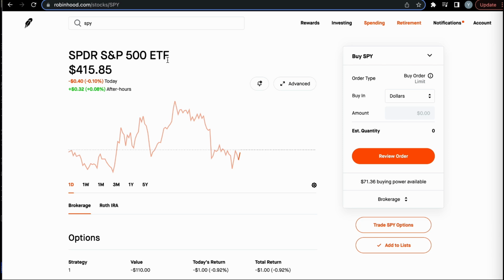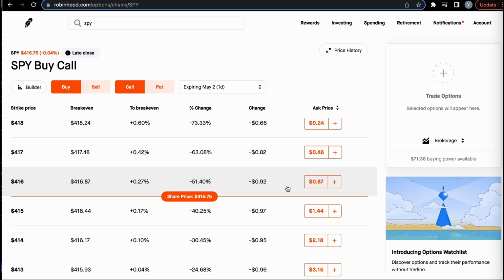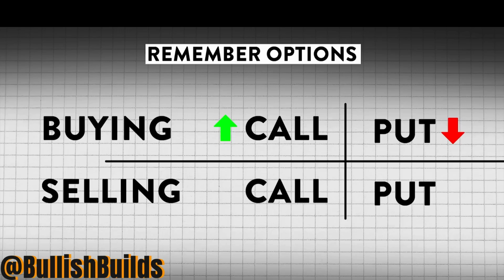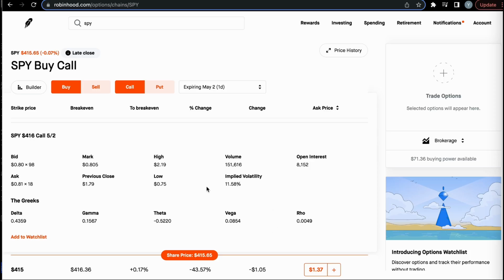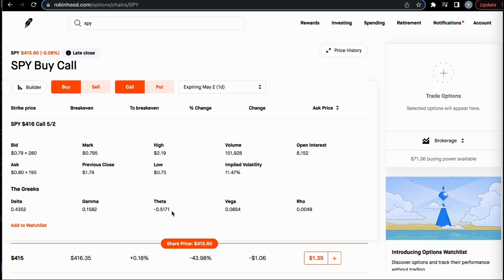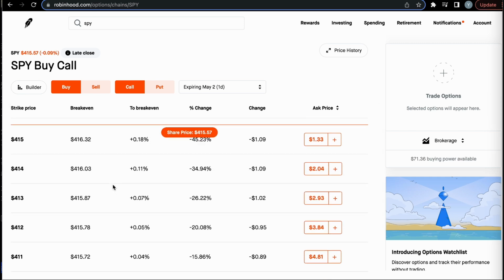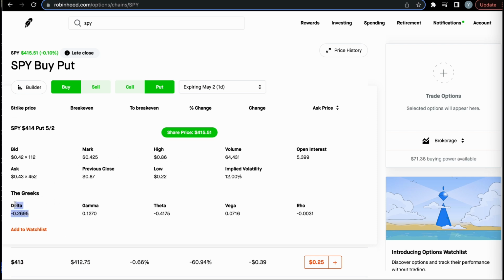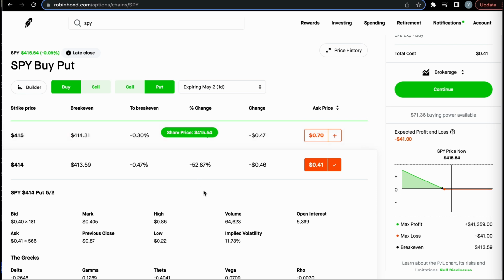Options Trading Made Simple: A Beginner's Introduction to the Basics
If you're new to investing, you may have heard of options trading but aren't sure where to start. In this video, we'll provide a beginner-friendly introduction to options trading. We'll cover the basics of what options are, how they work, and the different types available. You'll learn key terms and concepts such as strike price, expiration date, call options, and put options. We'll also discuss some common misconceptions about options trading and the risks involved. If you're looking to expand your knowledge and start your journey to becoming a successful options trader, this video is perfect for you.

Are you interested in learning more about options trading and joining a supportive trading community? Look no further! In this video, we'll provide a beginner-friendly introduction to options trading, covering the basics of how options work and the various types available. But that's not all! We also want to invite you to join our trading community, where we offer free education and a space to connect with fellow traders. Our community provides a wealth of resources to help you expand your knowledge and improve your trading skills. Plus, we offer daily alerts and insights for our premium members, ensuring you stay up-to-date with market trends and potential trading opportunities. Whether you're a novice looking to learn or an experienced trader seeking a supportive community, we've got you covered. Join our trading community today and take your options trading journey to new heights! Don't miss out on this opportunity.